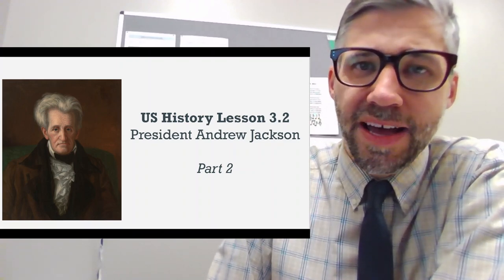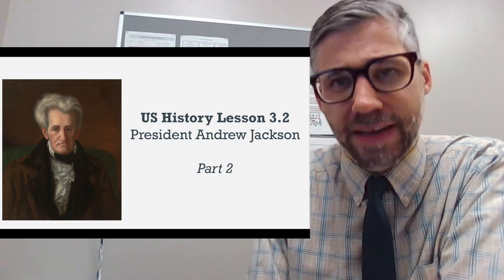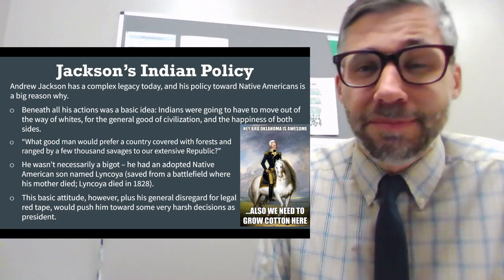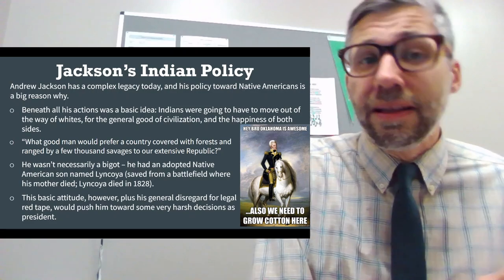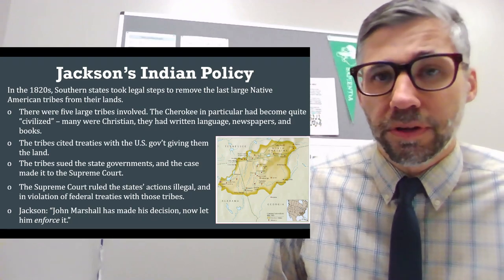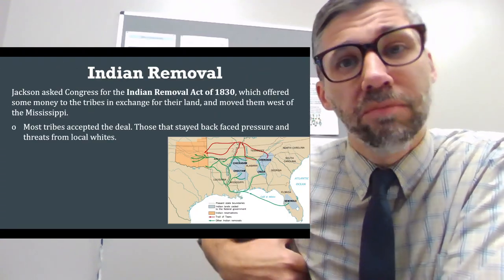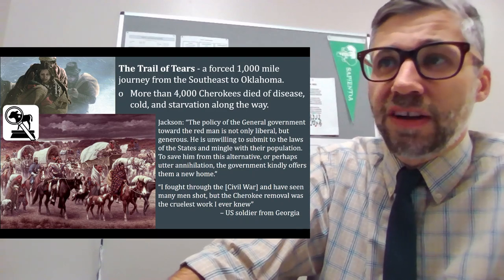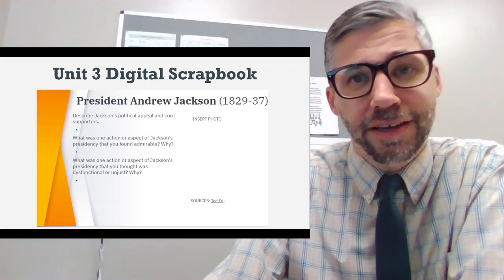US History Lesson 3.2: President Andrew Jackson (pt 2)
A look at Jackson's Indian policy and the Indian Removal Act of 1830.